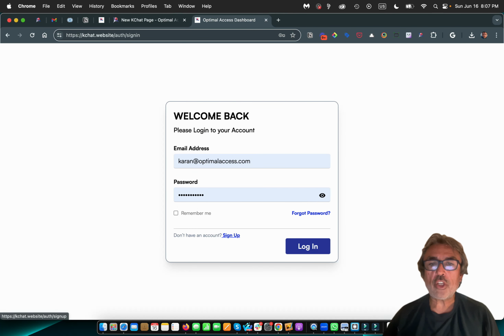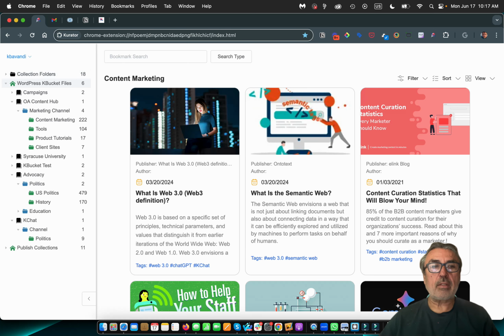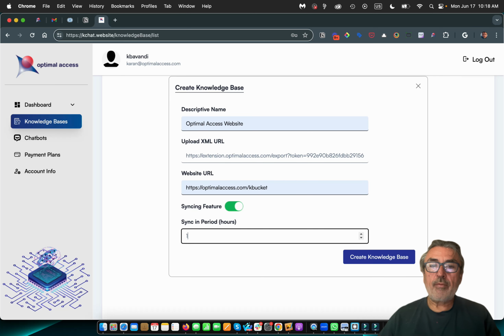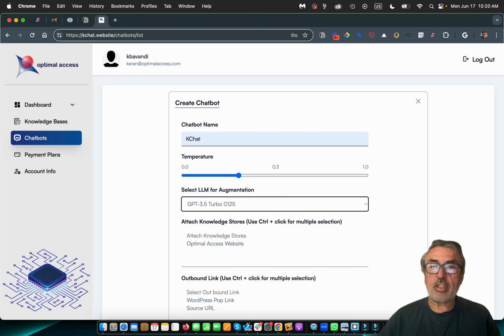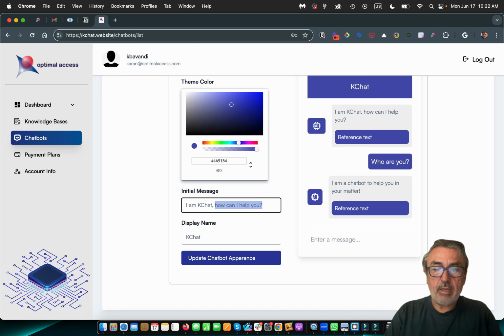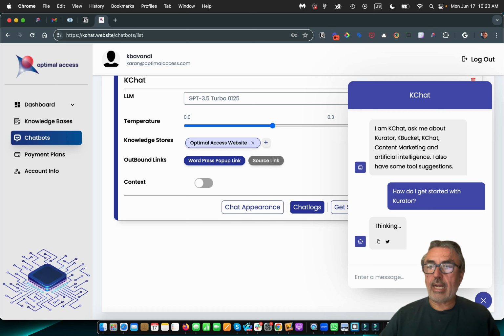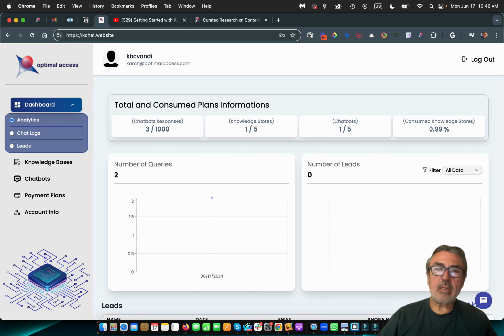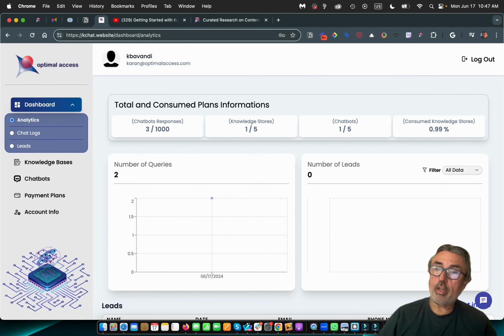KChat Getting Started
In this post, you learn how to register and set up your KChat chatbot.